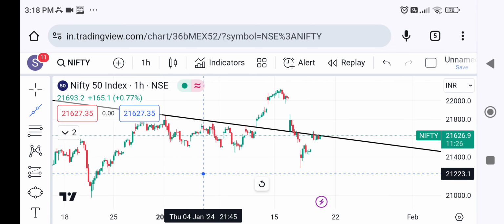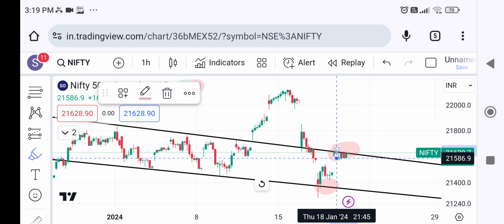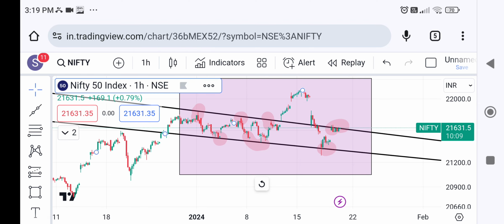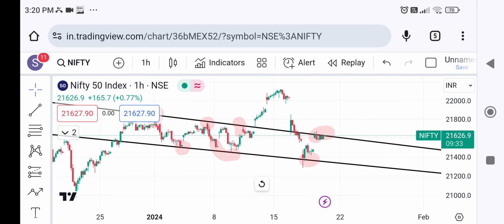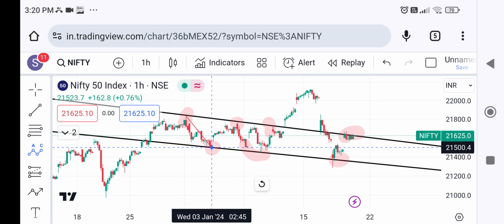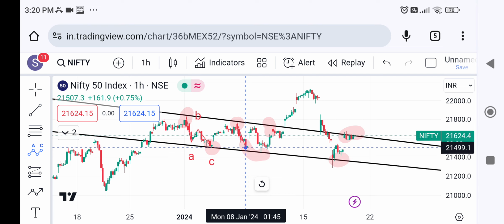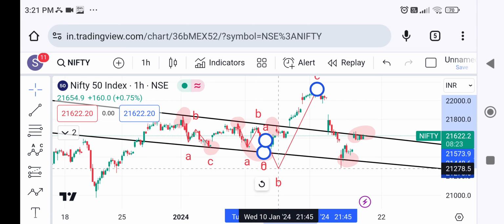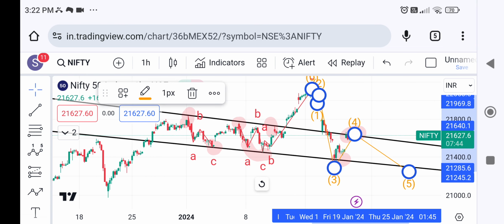Prediction of Nifty for tomorrow, is it stuck in the Channel..?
Not a recommendation to buy or sell.